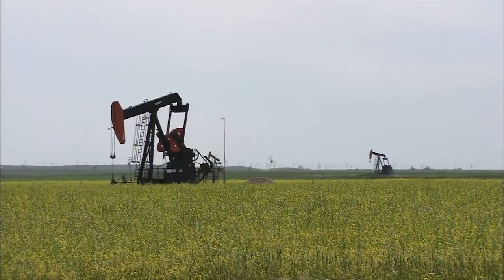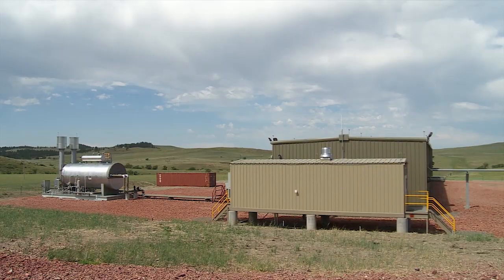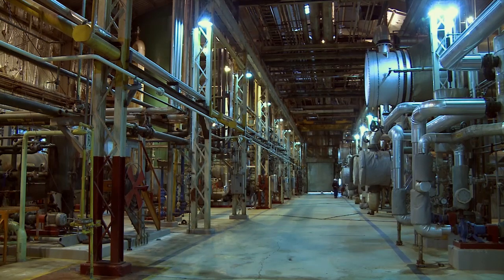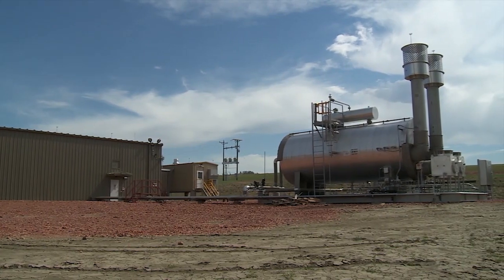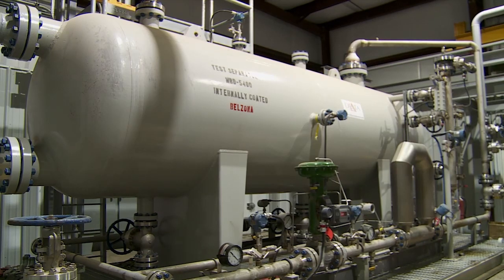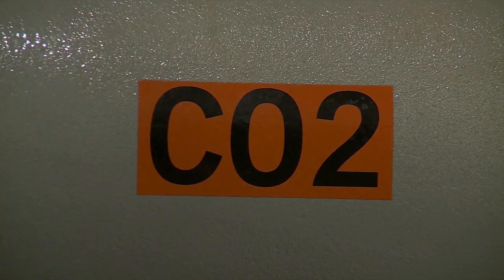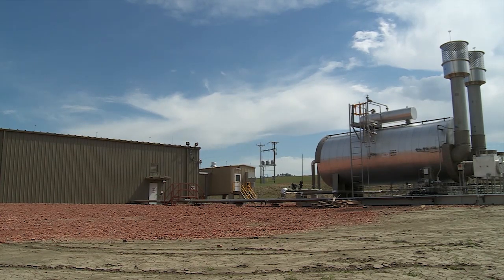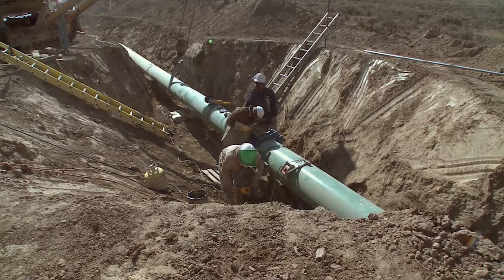Denbury and CO2: Bringing Bell Creek Back to Life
Denbury Resources’ oil production strategy and the steps needed to develop an enhanced oil recovery operation in the Bell Creek oil field.